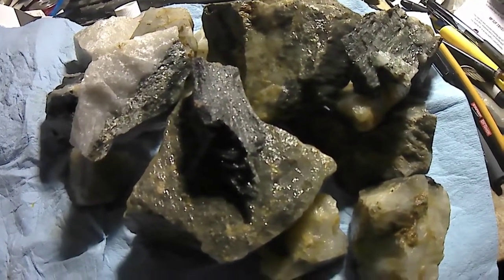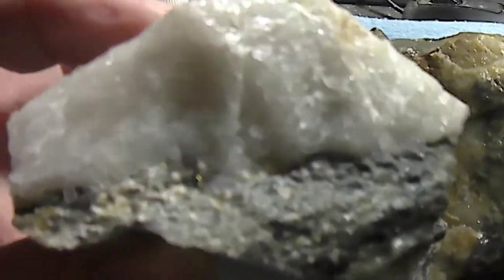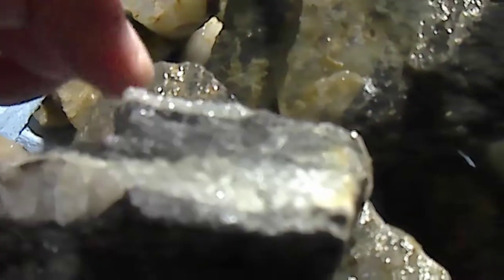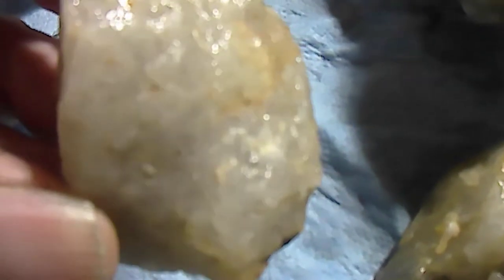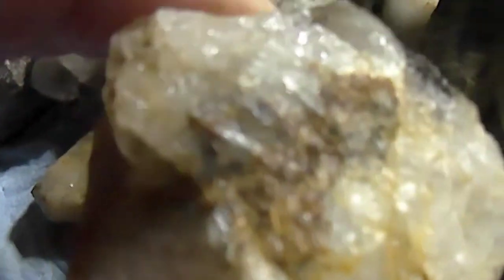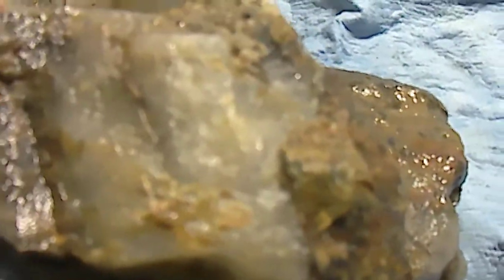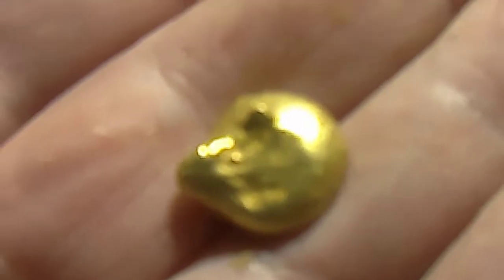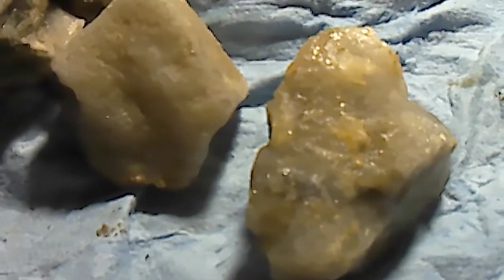HIGH GRADE GOLD ORE AND 8GR. GOLD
SOME DIFFERENT TYPES OF GOLD ORE, FROM THE AREA I PROSPECT, AND A 8 GR. NUGGET. I HAVE BEEN PROSPECTING THIS ONE AREA FOR 30 YEARS, AND OTHER SPOTS NEARBY OVER 50 YEARS, SORRY IF THE PICS MAYBE FUZZY, NOT USED TO THE CAMERA, MY GOLD HUNTING DAYS ARE NUMBERED, I GET A BIT WORE OUT NOW, BUT STILL LOVE TO GO...THANKS AND GOOD LUCK